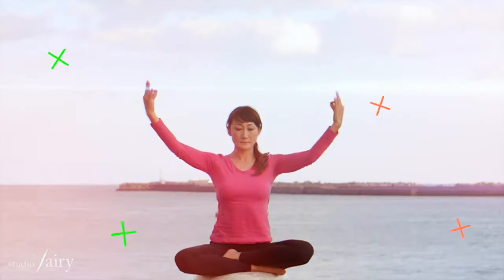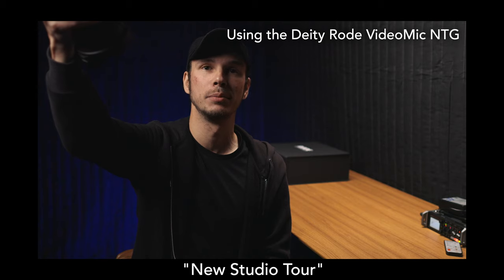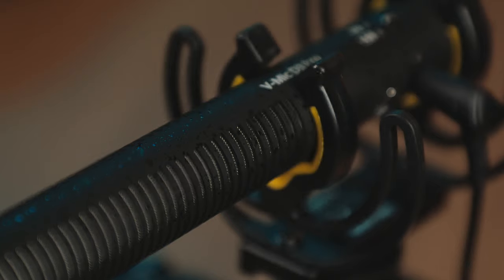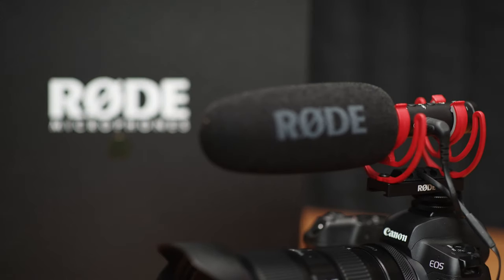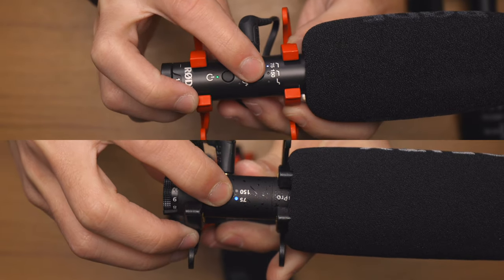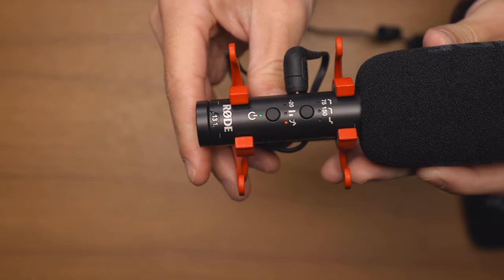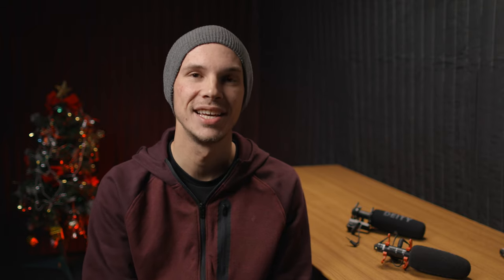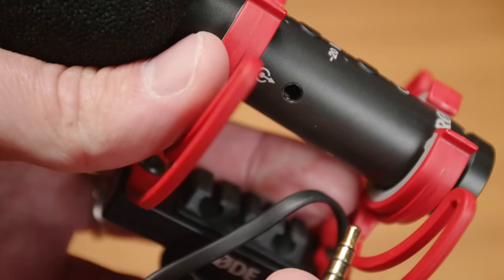Rode VideoMic NTG Review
A rundown of my thoughts on what makes the Rode VideoMic NTG so special, and how the cheaper Deity D3 Pro can still be a great choice for some people.